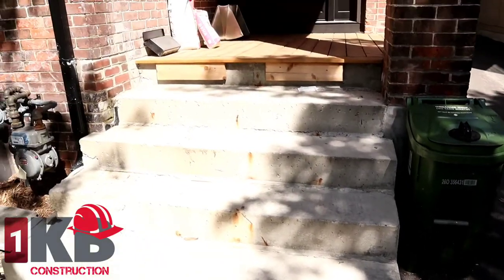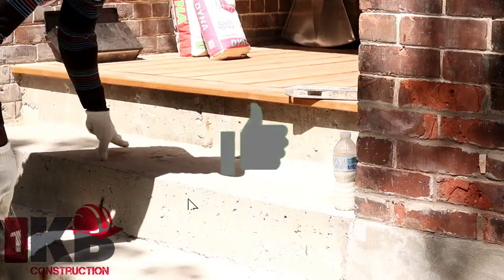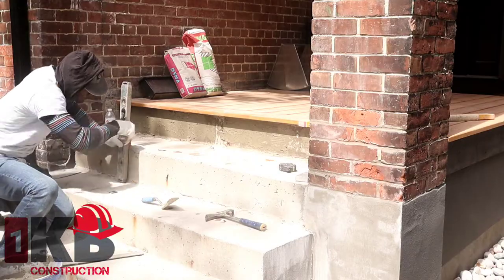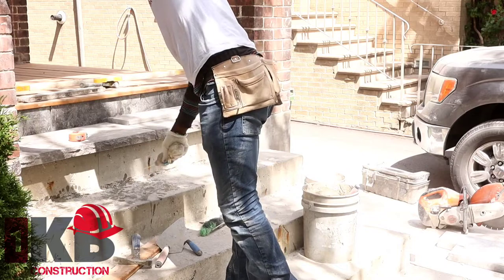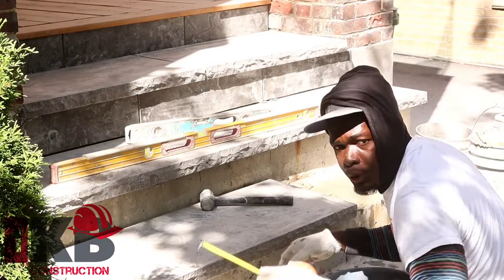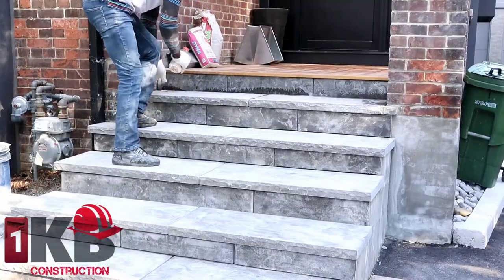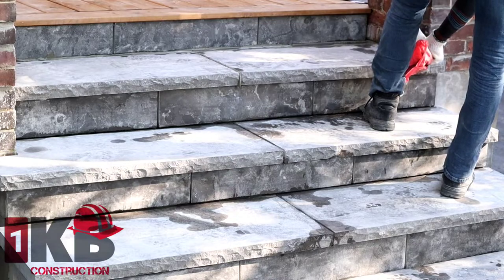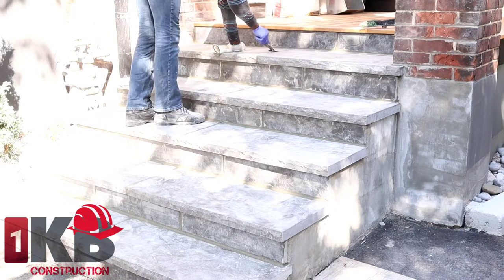how to lay flagstone on front stairs - stone coping on steps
in this video i explain how to lay flagstone on front stairs.

steps
how build a stairs
flagstone
concrete stairs
how to lay flagstone
diy flagstone
diy stairs
diy stone
how to build a stone wall
flagstone for beginners
diy steps